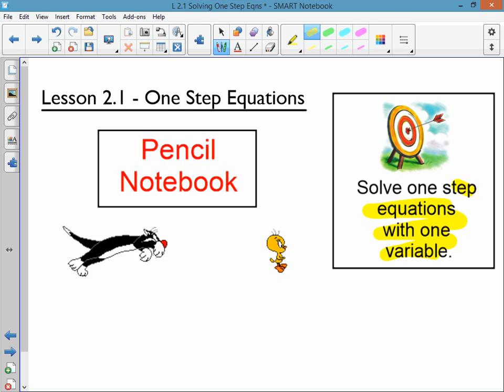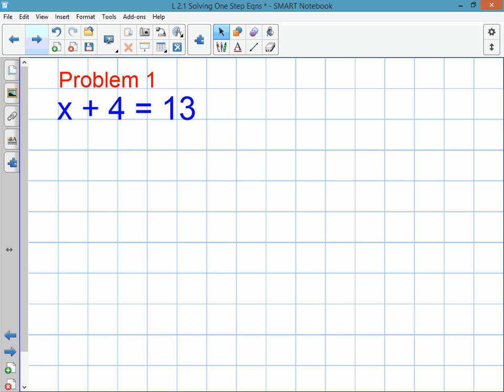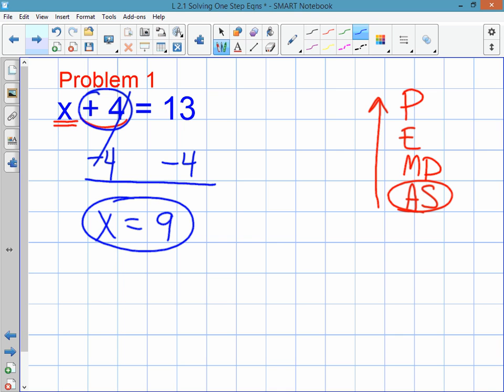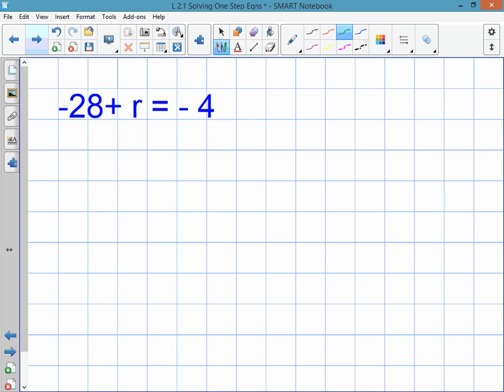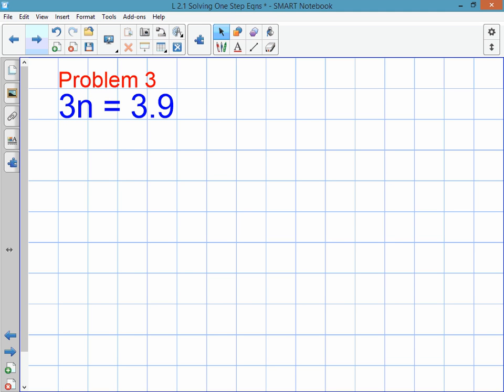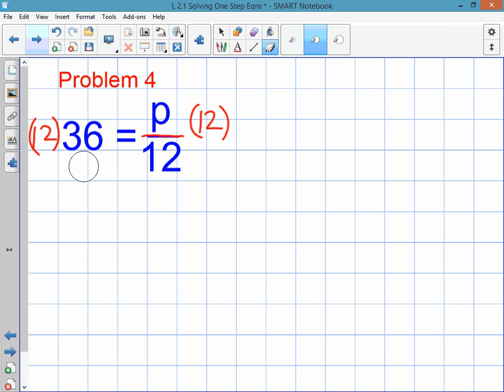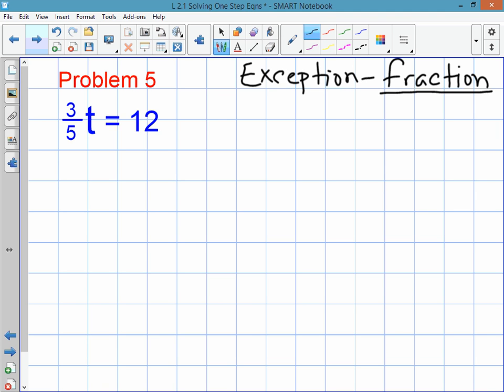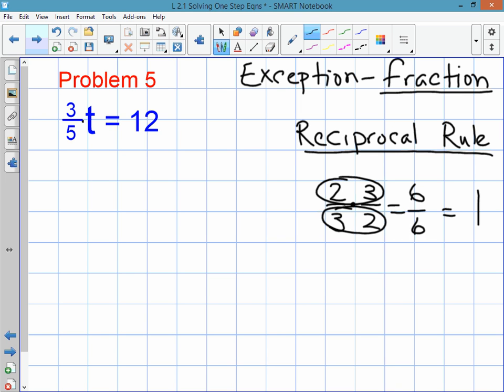Algebra 1 - Lesson 2.1 One Step Equations